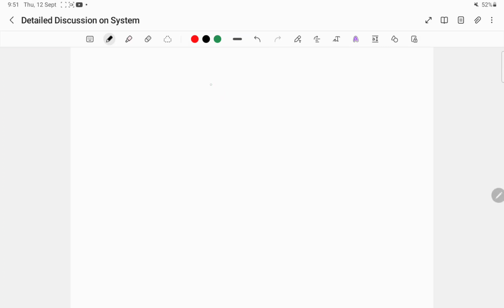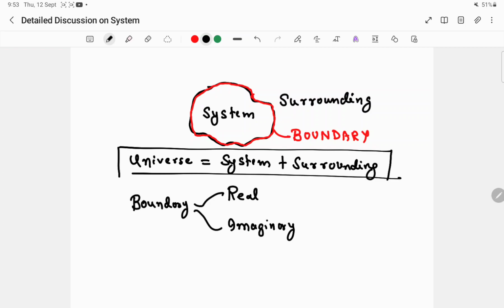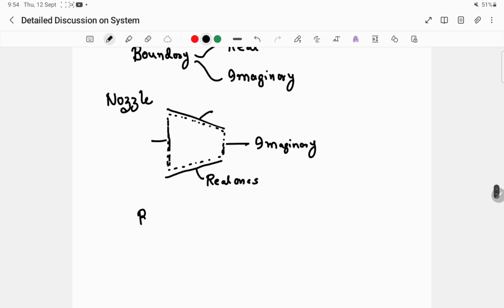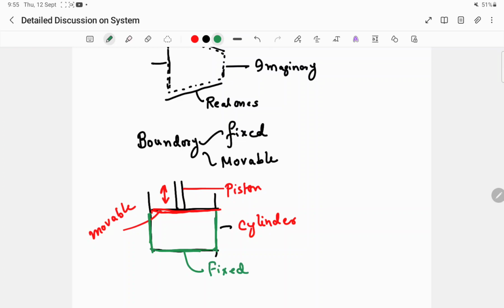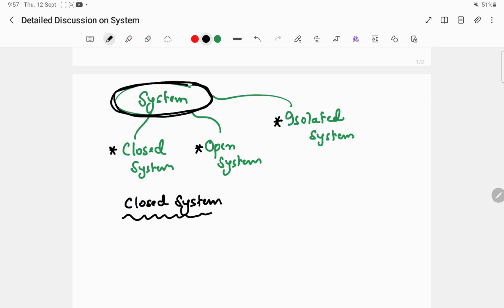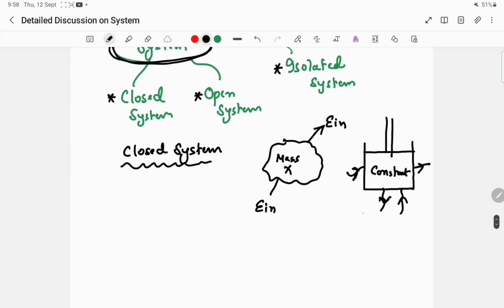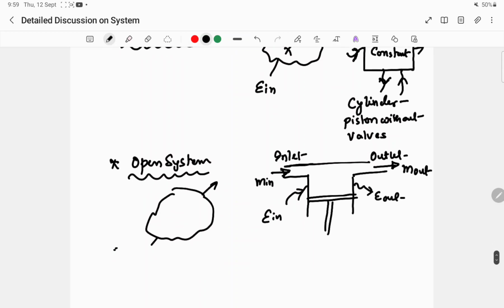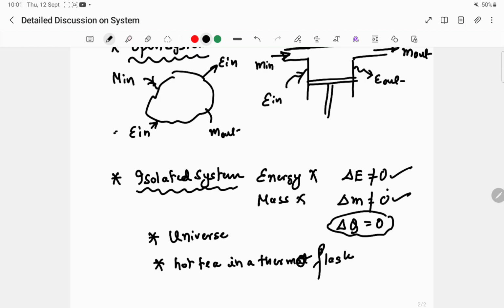Detailed video on System and Surrounding | Lecture No 2 | Engineering Thermodynamics Series